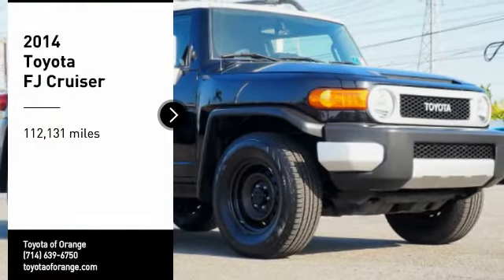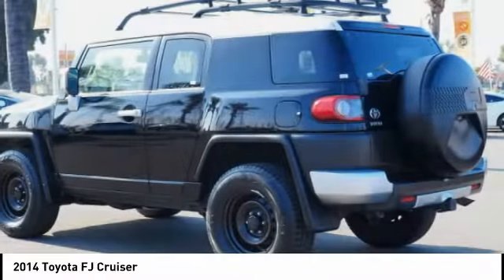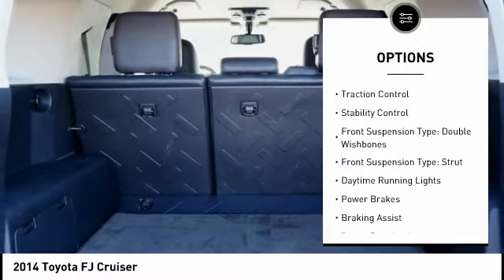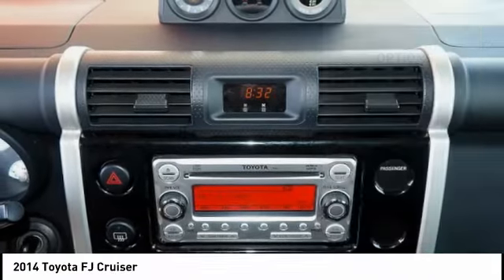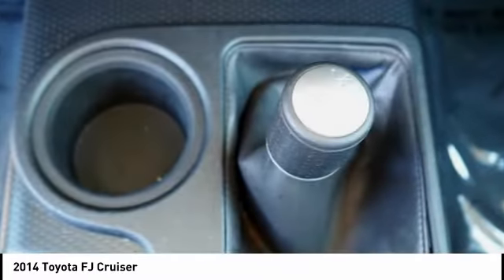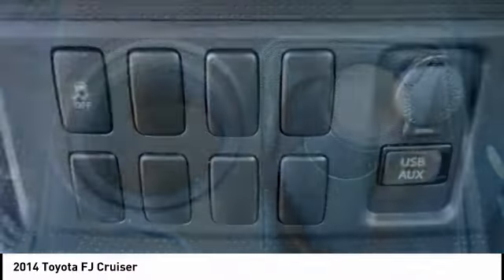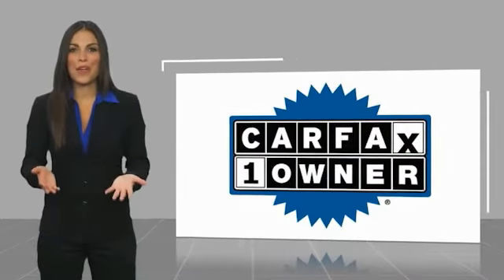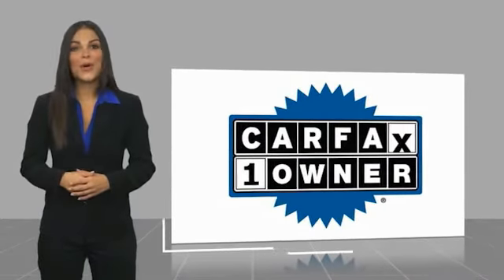2014 Toyota FJ Cruiser Orange CA U31975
2014 Toyota FJ Cruiser

1400 North Tustin Ave.